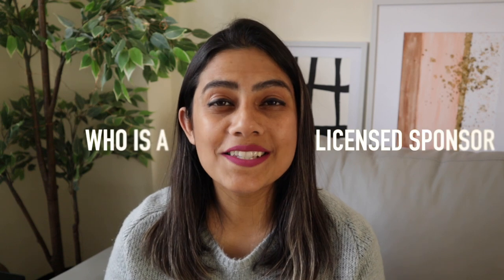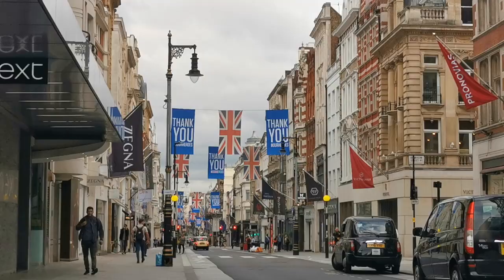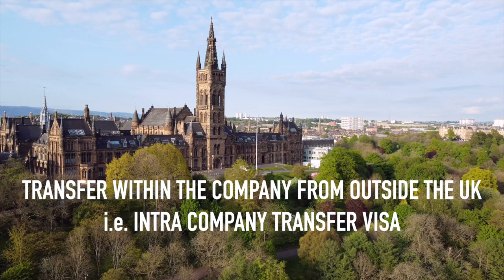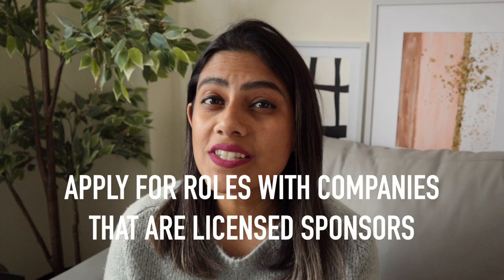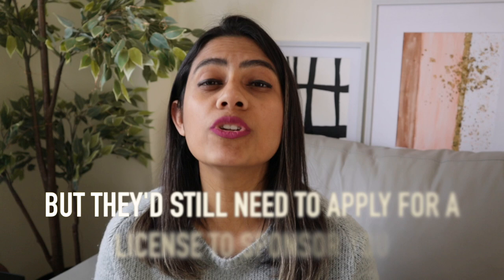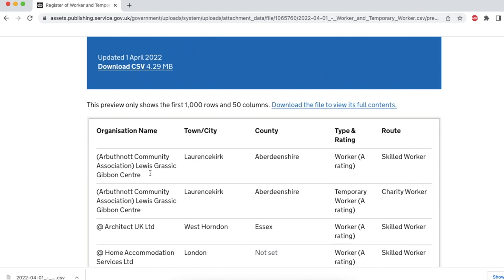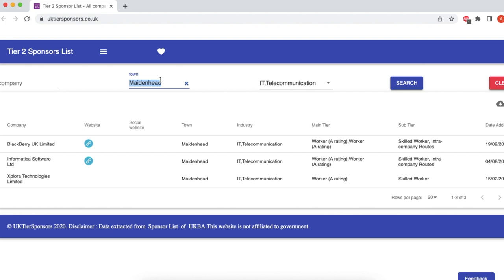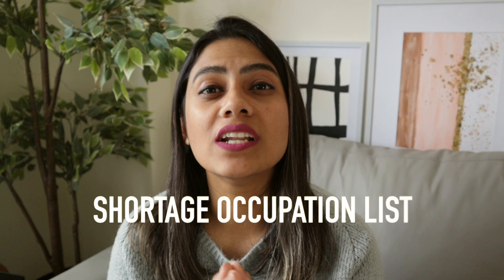All Companies sponsoring UK Work Visa 2022 🇬🇧 | How to get a UK Work Visa through licensed sponsor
All Companies sponsoring UK Work Visa 2022 🇬🇧  | How to get a UK Work Visa through a licensed sponsor | Tier 2 Sponsorship

Are you looking for a job in the UK and want to know how to get a UK work visa through a licensed sponsor, licensed sponsors play a very important role in helping you get a job in the UK. Whether it is a skilled worker visa (tier 2 visa) or an intra company visa to work in the UK, you need the help of a licensed sponsor.

Which is why in today’s video I’ll be sharing details on all the licensed sponsors in the UK that offer UK work visas, how to find out which companies are licensed sponsors that offer UK work permits, and how to find all the relevant companies in your industry to help you get a work visa.

I moved from India to the UK 6 months ago with my family and dogs and it’s been challenging to say the least. Since we moved to England, we’ve had our fair share of challenges. Some expected, some not.

I put out a new video every week on moving to the UK and life in the UK once you get here so if you plan on moving to the UK, this is the channel for  you!

Welcome to Absolutely Ashika. If you're looking for tips on moving to the UK or travel tips for when you get to England or around London, you've come to the right place. This channel is about making that move easier and what you can expect once you move to the UK in terms of tourist attractions, weekend getaways, schooling or just life in general in the UK or London.

I’d absolutely love to hear from you so go ahead and drop me a note.